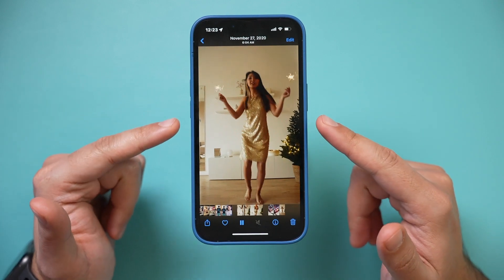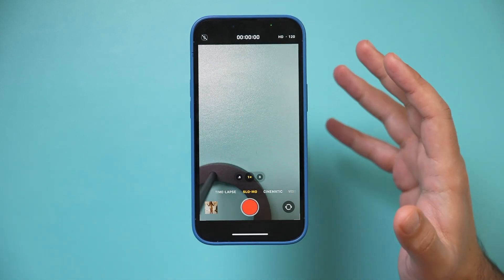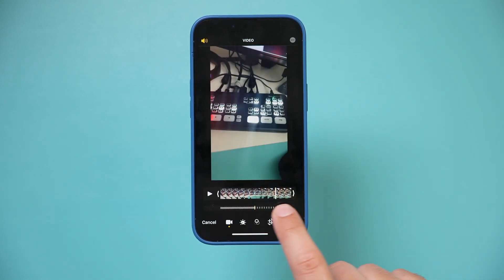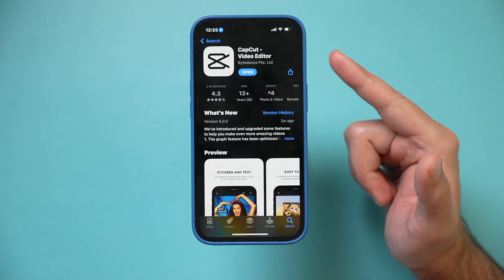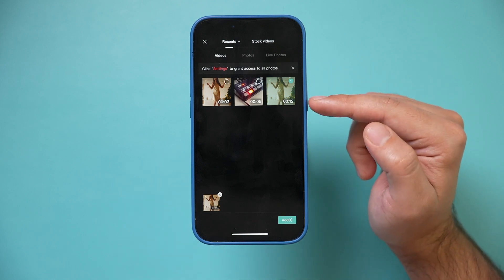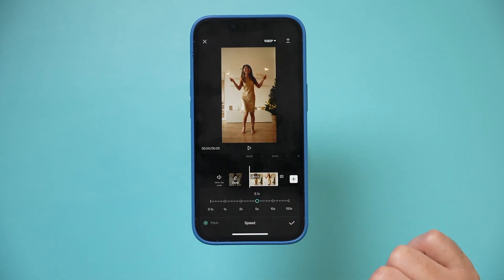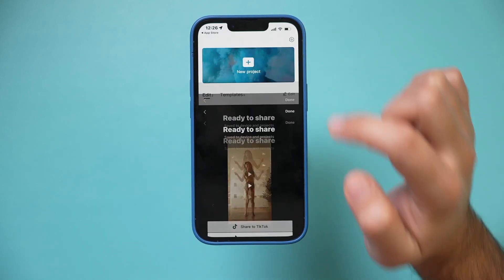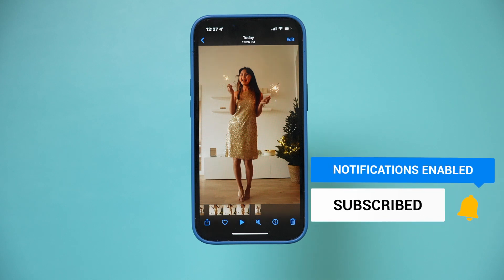How to Speed Up a Video on iPhone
There is an easy way to speed up a video on iPhone.  You can also use this technique to slow down videos as well.

If you shot the video in slow motion and you want to speed it up, you can simply do this by using the edit option in the Photos app.

But if you recorded this at a regular speed, you need an editing app.  You can use iMovie or CapCut video editor.